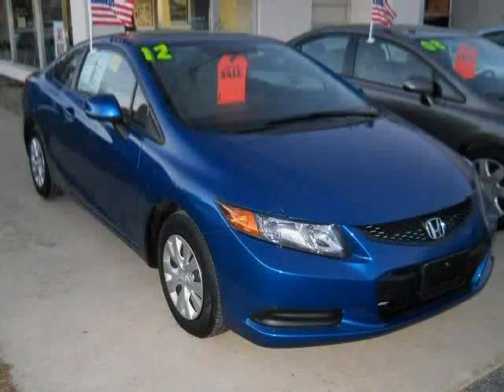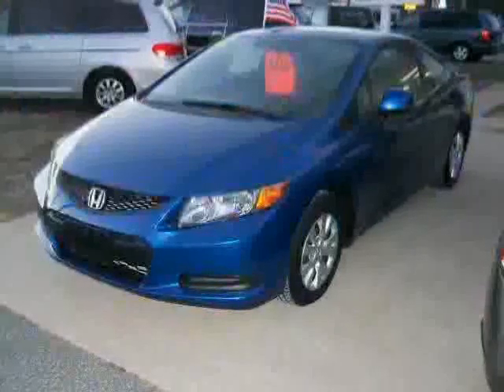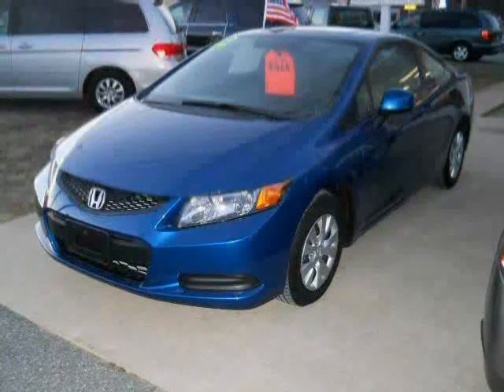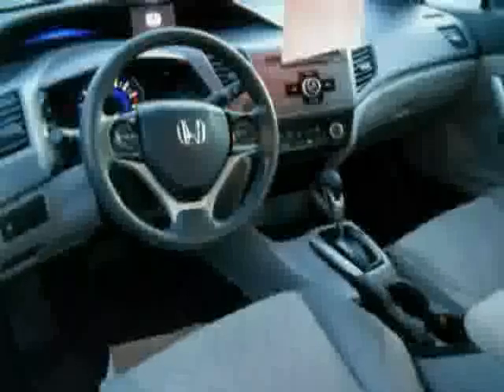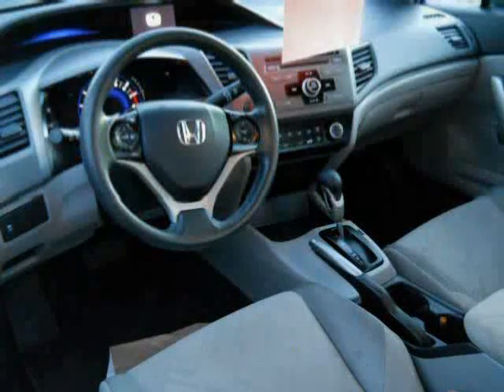used Honda Civic Coupe MA Southeastern Massachusetts 2012 located in Cape Cod at Hyannis Honda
Honda Civic Coupe MA 2012 is located in Cape Cod and is offered
by Hyannis Honda and can be compared to any used Honda Civic Coupe
Southeastern Massachusetts: